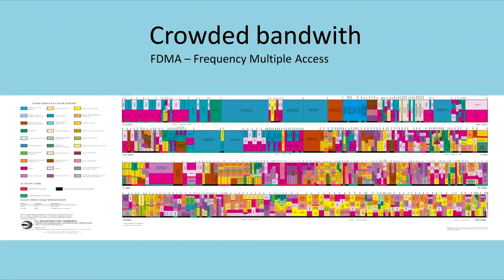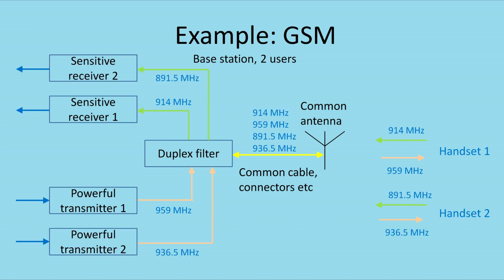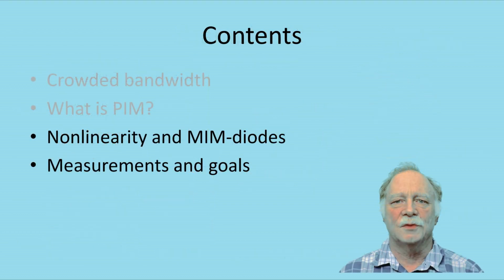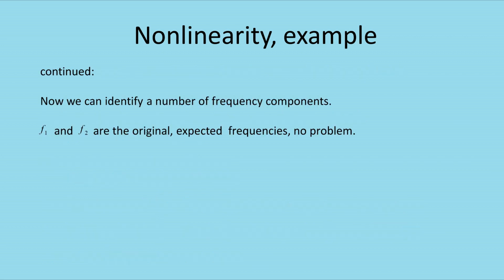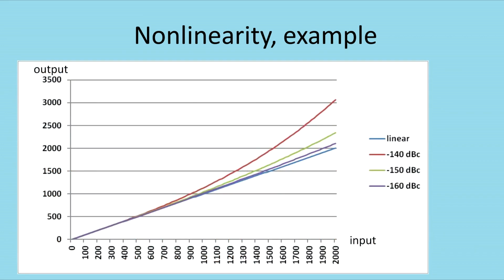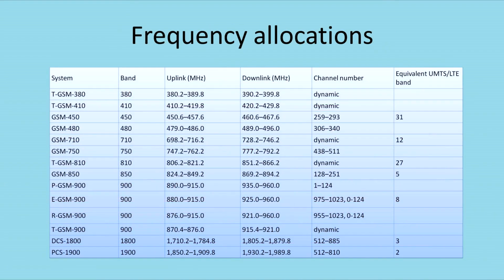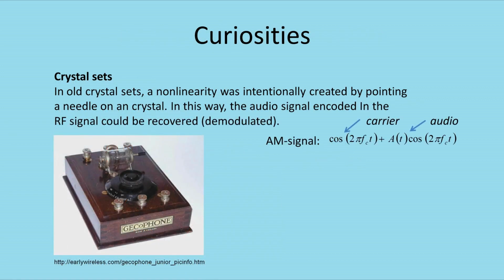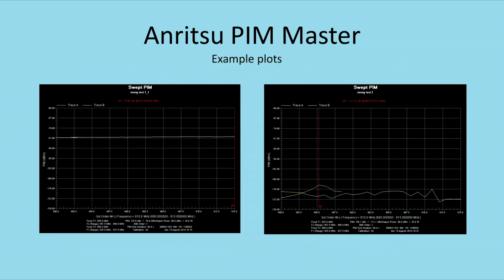Orebro University | Nolato | Introduction to Passive Intermodulation (PIM)